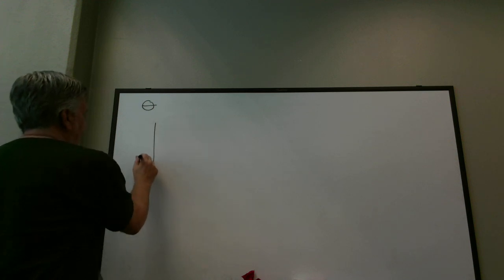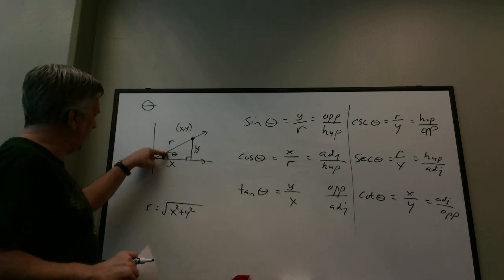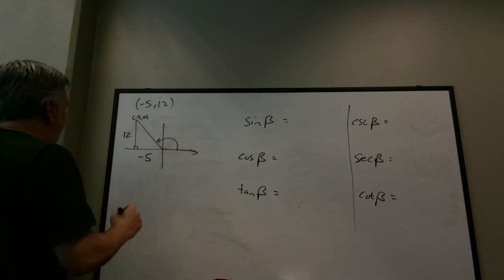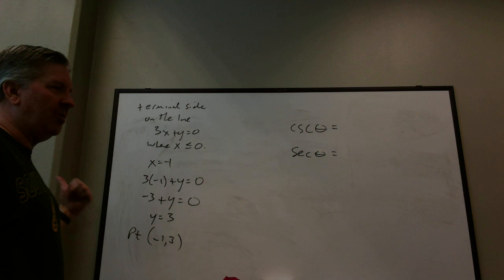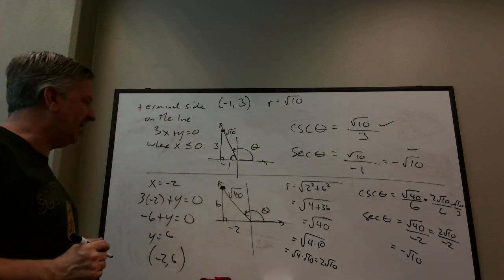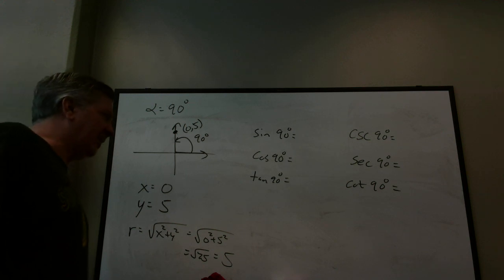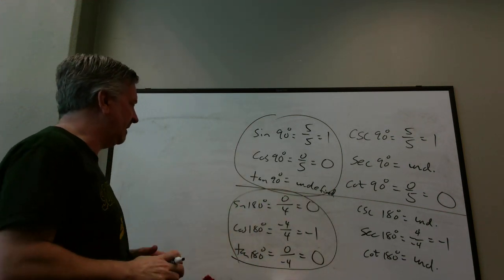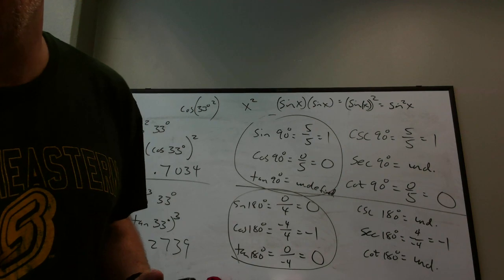Math 162 Section 1.3 Lecture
Definition of the six trigonometric functions, using the calculator to find sine, cosine, and tangent.